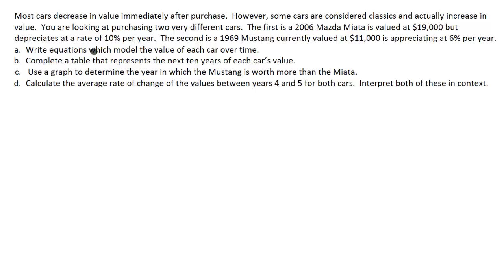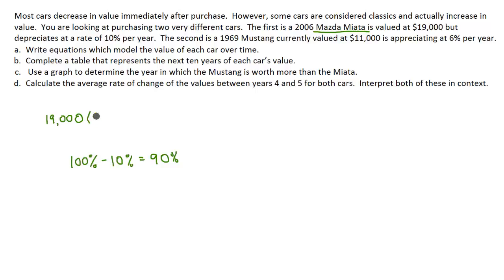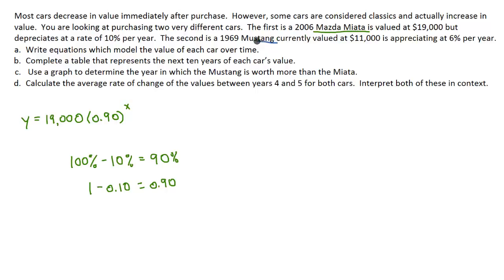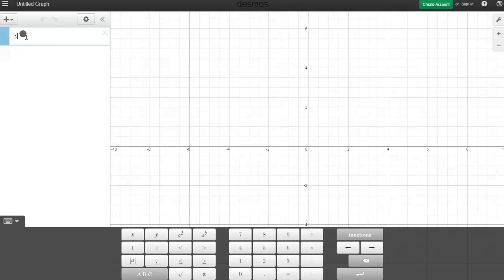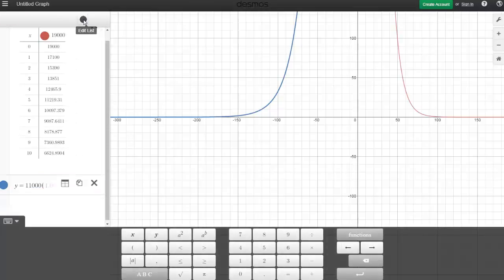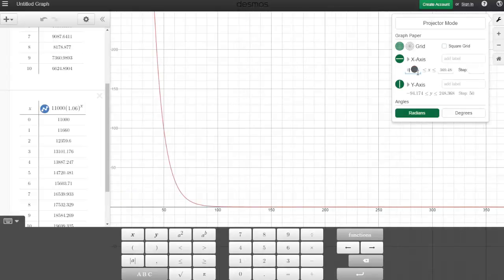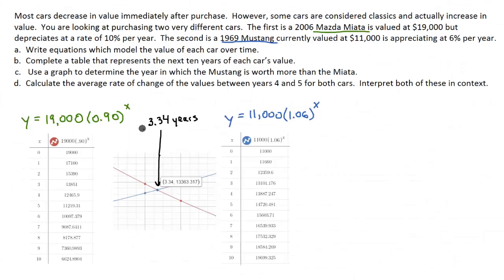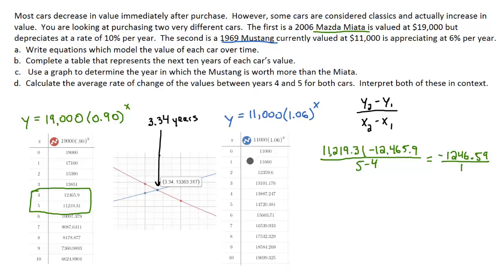Exponential Functions (growth and decay) - Create Equation, Compare Graphs and Tables